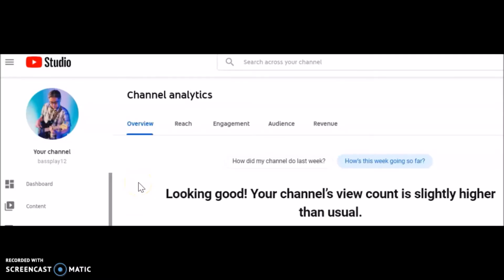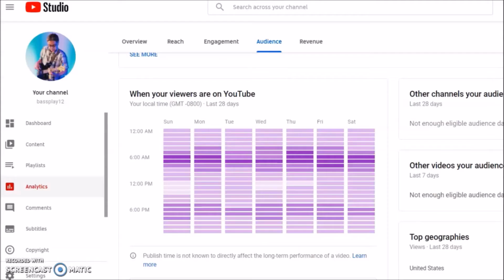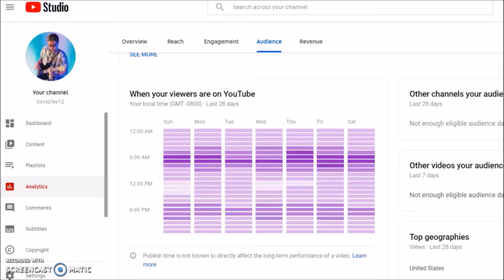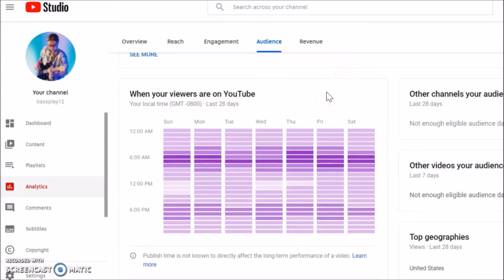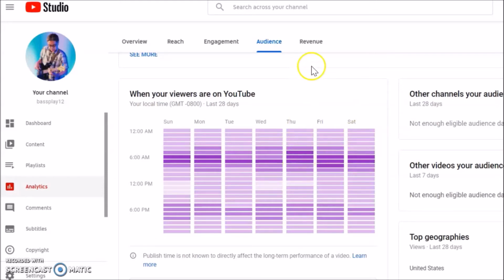When Is The Best Time and Day To Upload Your YouTube Video?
Hey guys!!  Today's video is for YouTube Creators that ask the question, "When is the best day and time to upload my YouTube videos?" I will answer that question to the best of my ability. Make sure you add the TubeBuddy Extension (it's free) so you can see a cool tool to help you with this question.